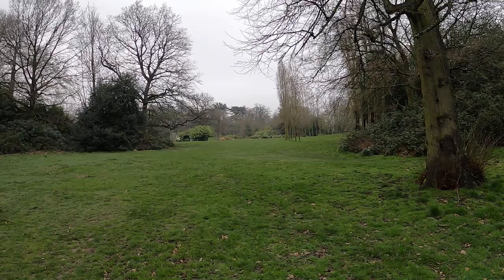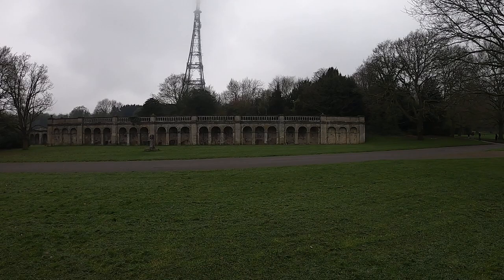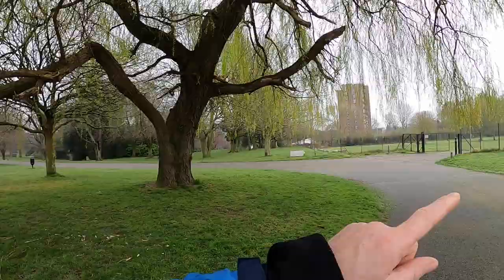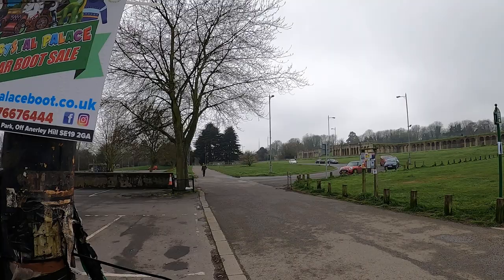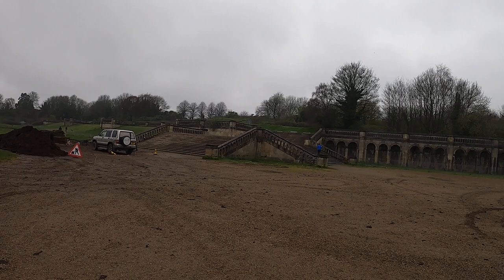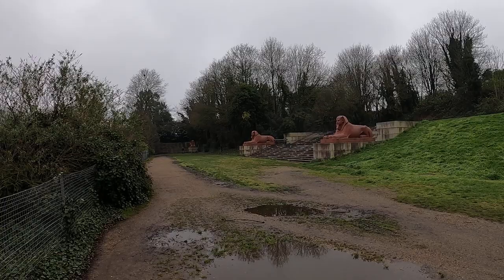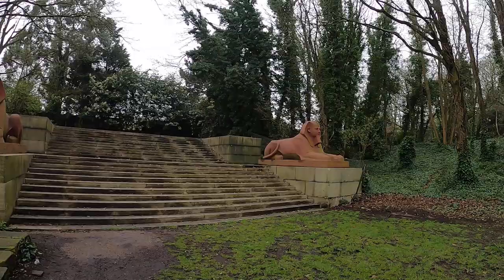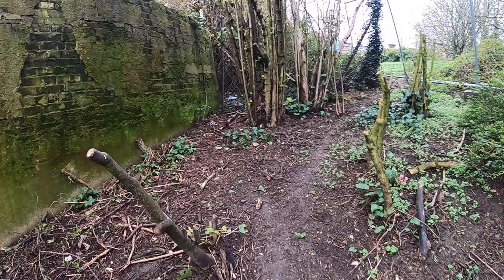crystal palace park sphinx, ruins of palace musem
great walk ,crystal palace park the copy of the sphinx  ,ruins of palace  ,musem, crystal palace bowl and lots more  headless man,  great walks paths  this is part three ,,in one and two you see dinosaurs  ,boating ,lake sports centre the bowl ,new modern cafe,  much more '
History
The Crystal Palace and Park were built by Sir Joseph Paxton’s Crystal Palace Company between 1852 and 1854.

The park was created to be the magnificent setting for the relocated and enlarged Crystal Palace, which Paxton had designed for the 1851 Great Exhibition in Hyde Park. The site was designed to impress, educate, entertain and inspire, eventually becoming an international attraction.

The main educational themes for the park were discovery and invention. The geological illustrations and the full scale models of the dinosaurs were pioneering and the technical engineering of the Palace itself was sophisticated.

Crystal Palace’s large glass and iron structure was situated on Sydenham Ridge which provided views across London and the Palace could be seen from many locations across the city.

The park was an ambitious project designed to display Victorian grandeur and innovation. It was financed by visitors who paid at a turnstile to enter the park.

A number of displays, events and sporting activities were introduced to the park to increase visitor numbers following the park’s official opened on 10th June 1854 by Queen Victoria.

The park was transformed for the 1911 Festival of the Empire. A railway was installed and many buildings designed to represent the Empire remained until the 1940s.

The Crystal Palace itself was destroyed by fire in 1936. This was followed by a period of dereliction and decay at the park. Although soon after there followed a number of plans for rebuilding the Palace and redeveloping the park, none were fully implemented.

In 1937, a motor racing circuit was opened at the park, which remained in use until 1972.

During the Second World War, Crystal Palace became a place for military vehicle dismantling and later as a site for bomb damage rubble.

The biggest change came to the park in the 1960s when the National Sports Centre and Athletics Stadium were completed which re-modelled large parts of the centre of the park. The ‘sports park’ concept was the first of its kind in the UK, and the multi-use nature of the area is still unique in London.

In 1986, the London Borough of Bromley took ownership of the site. A first phase of restoration work of approximately one third of the site, including the geological illustrations and dinosaurs, took place between 2001 and 2003